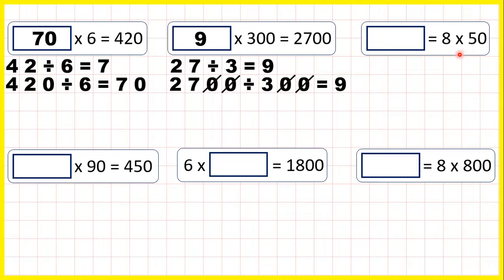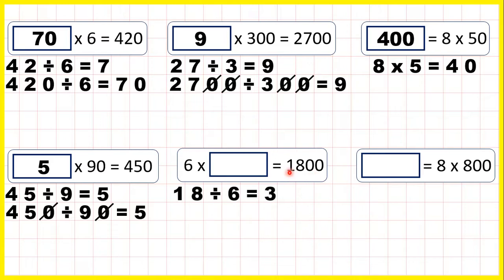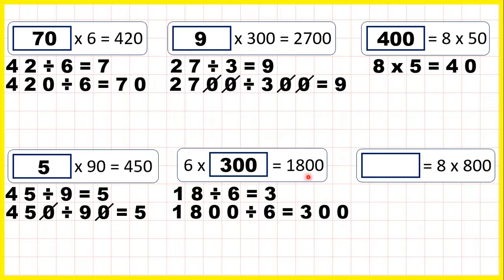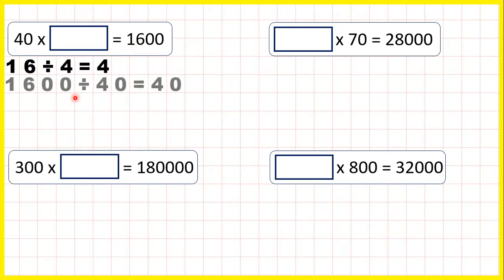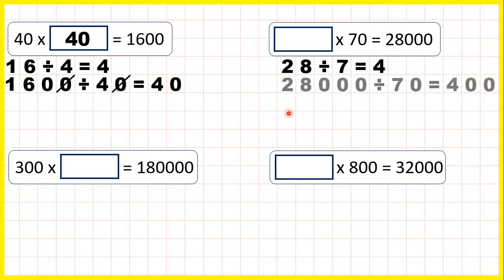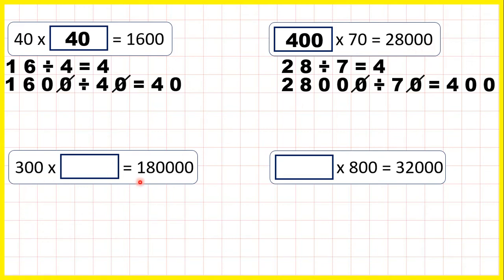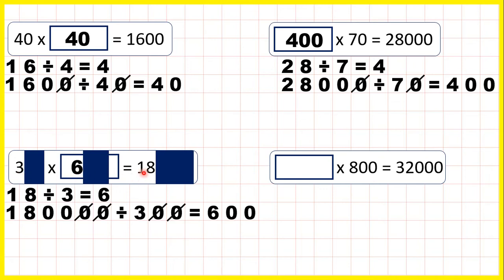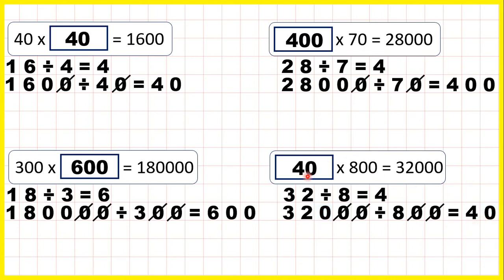Solve missing number multiplication problems using knowledge of multiples of 10 and 100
87 Solve missing number multiplication problems using knowledge of multiples of 10 and 100

maths, maths, key stage 2, ks2, lesson, teaching, tutorial, missing number multiplication, multiplication missing number, mental, mentally, mental multiplication missing number, multiples of 10, multiples of 100, multiples of 10 100, tens, hundreds,